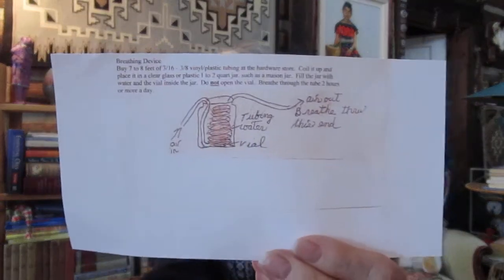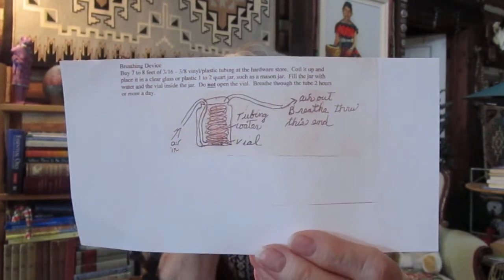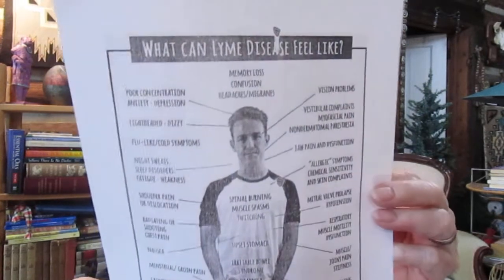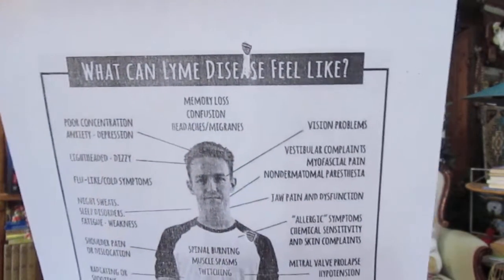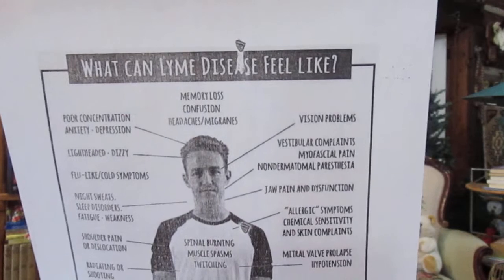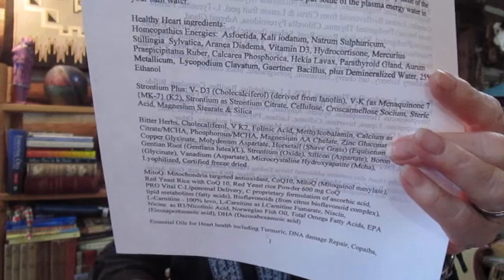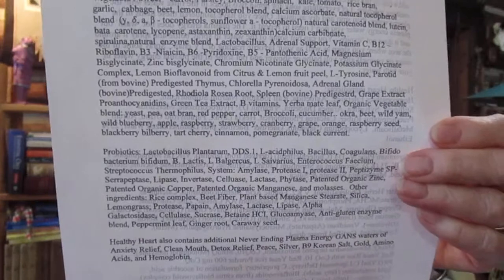0919 2020 Hope Tells About Lyme Relief, Clear Mind, New Tech Freq Relief And More!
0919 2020 Hope Tells About Lyme Relief, Clear Mind, New Tech Freq Relief And More!
Lynn Schmaltz gives information from Hope about how Lyme Relief, Clear Mind, New Tech Frequency Relief and Virus Relief have helped her and others.  Find out how to use a Breathing Device to get results faster from using various Never Ending Plasma Energy formulas.  Find out if there is something special in this video for you!

TO GET ACCESS TO OUR FREE INFORMATIVE REPORTS ABOUT PLASMA ENERGY CLICK THIS If you click on "Shop' on the Home page you will then have the choice of "Products.' When you go to that page you will see the many Plasma Energy Solution products as well as the videos that are being created to explain about each product. Be sure to look for our monthly specials.

Thanks for giving us a thumbs up and sharing this video with others. We do watch for your comments if you care to leave one. This video is not intended for children and is appropriate for people over the age of 18 years.

Plasma Energy Solution Association is a private membership association and a subsidiary association of Jump4Joy Ministry MZ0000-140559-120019, a private membership association under Grantor Trust 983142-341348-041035. The only membership requirement of purchaser is to use, enjoy and benefit from the Never-Ending Plasma Energy Solution Products and share with others if you wish.